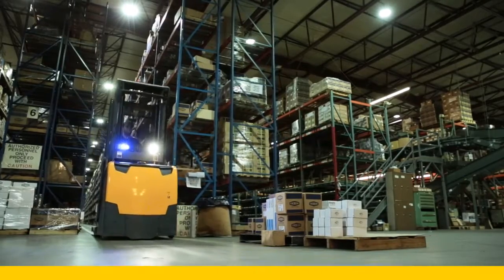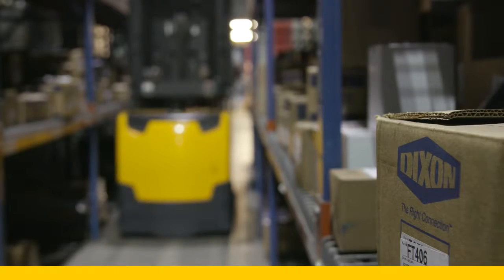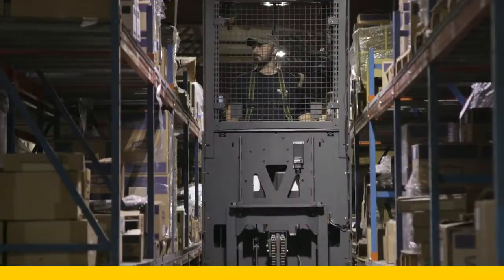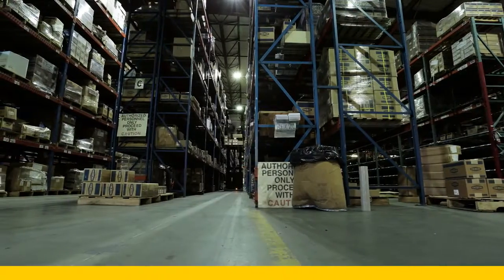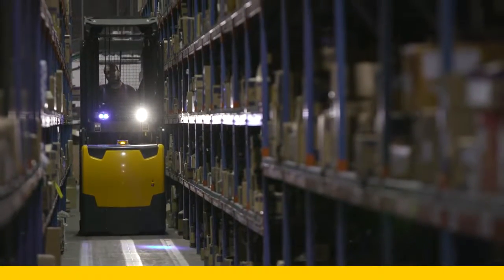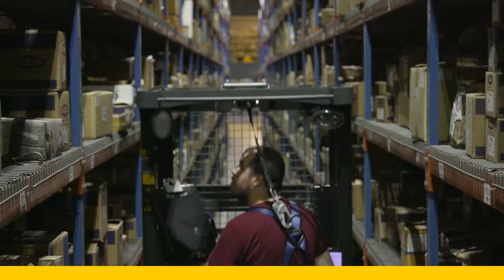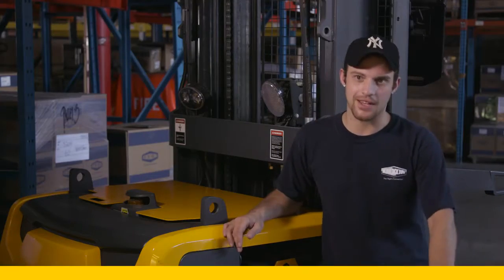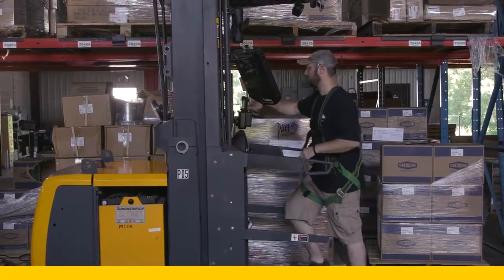Jungheinrich Customer Review EKS High level Order Picker